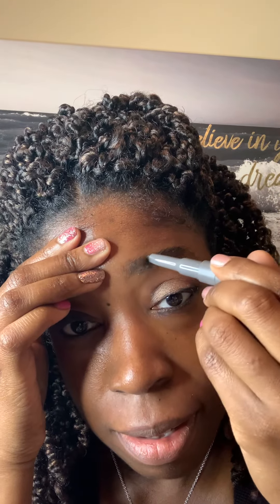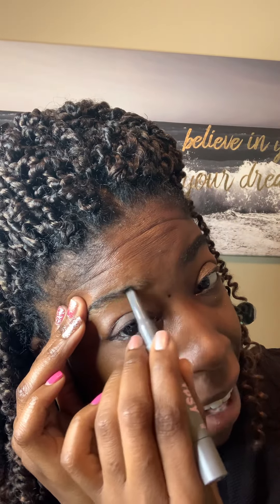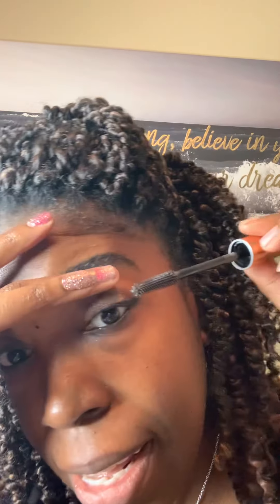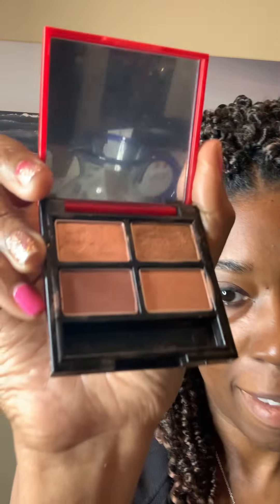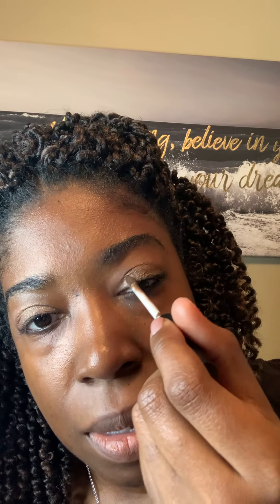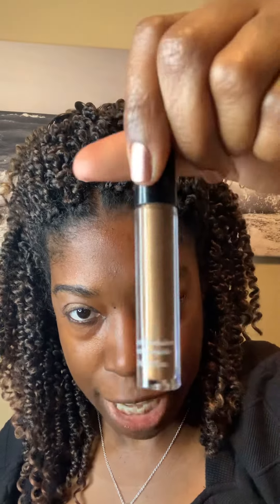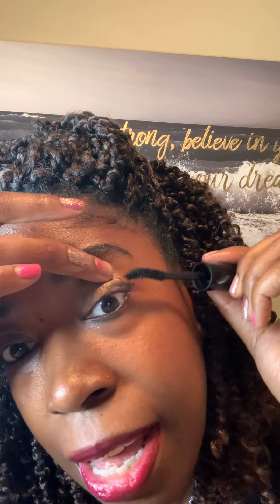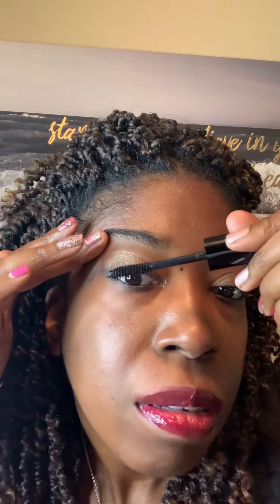Eyeshadow quad called “MINX”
Items used in video:

GLIMMER UP!
New chic packaging—same great long-wearing vivid color!

Define eyes perfectly with this gorgeous cream eyeliner. The creamy, smooth formula glides on effortlessly with all-day comfortable wear. Rich pigments provide vivid, opaque color laydown. Dimensional shades with a subtle sheen finish. .01 oz. net wt.

BENEFITS
• Creamy, smooth, glide-on color
• Longwearing, all-day comfortable wear
• Fade-resistant
• Comes off easily with soap and water or makeup remover

VDL Expert Color Primer for Eyes

Prep lids for smoother application and enhance shadow shades for a more vibrant, brighter result. Infused with skin-caring Tahitian black pearl powder, this primer is rich in amino acids and helps deliver moisturization and brightening effects. Comes in three shades: Shimmer, Serenity and Original to suit a variety of looks. Each, .22 oz. net wt.

fmg Glimmer Eyeshadow Quad

Glimmer Eyeshadow Quads feature a range of finishes from smooth mattes and dimensional satins to multi-faceted glitters. Rich pigment payoff makes colors pop with just a single swipe. Long-wearing, creamy powder formula hugs eyelids for all day wear, without the messy fallout. Grab a quad and create your dreamiest eyes yet! .21 oz. total net wt.

TPSY Forever Lip Marker (Sour Candy)

BENEFITS
• Hydrating formula stays on all day
• Unique marker design provides easy application and a vibrant, juicy look
• Kiss-proof
• Matte finish
• Vegan

TO USE
Line the lips with the marker applicator. Fill in lips with the side of the marker applicator. Apply it when you kiss someone you love!